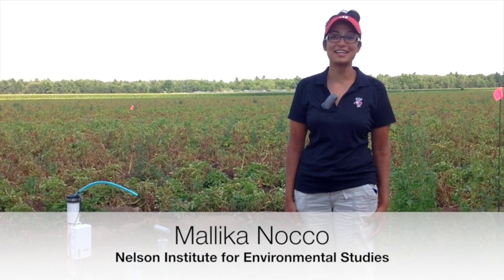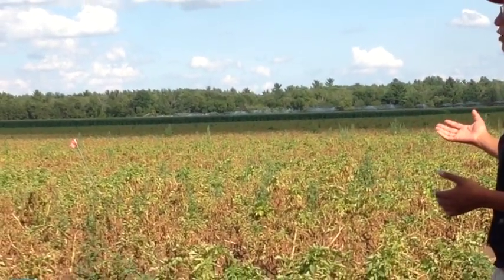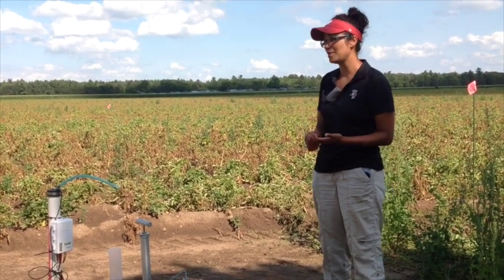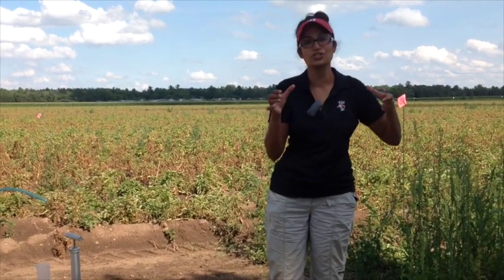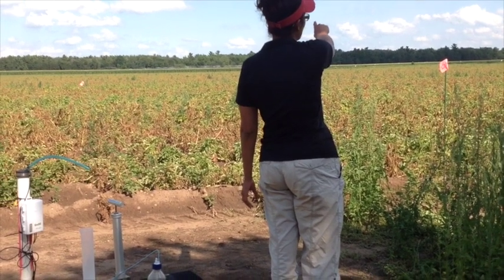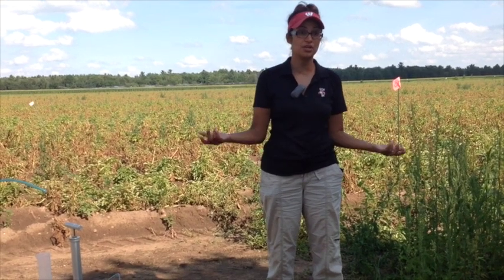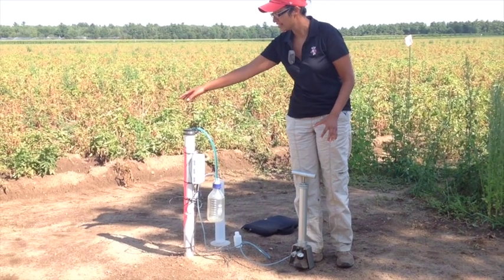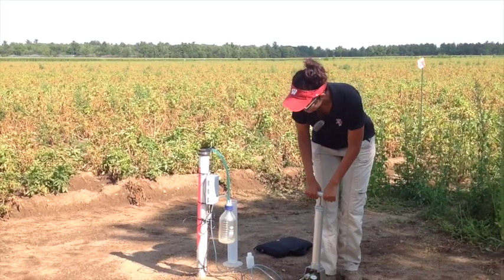Irrigation Pumping in the Central Sands of Wisconsin, Nocco, WI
Mallika Nocco is a research assistant at The Nelson Institute Center for Sustainability and the Global Environment at the University of Wisconsin. She received a SARE grant to assess the cumulative effects of irrigation pumping in the Central Sands region of Wisconsin. This video features her work at Isherwood Family Farms in Plover, Wisconsin.